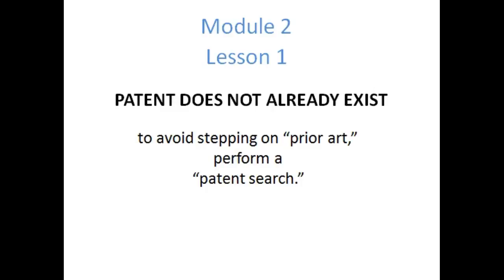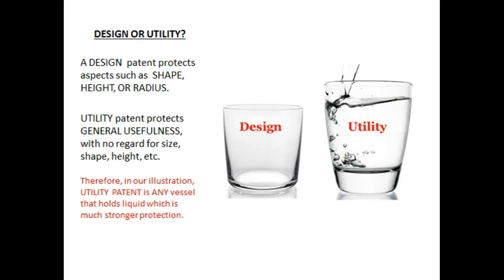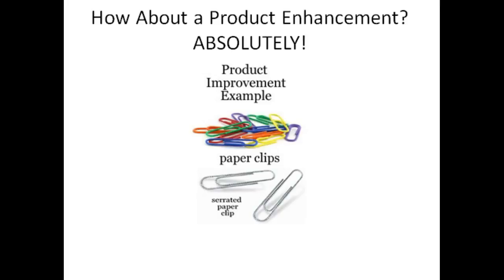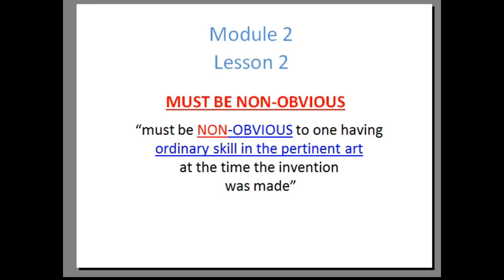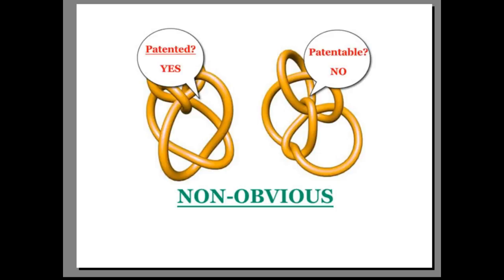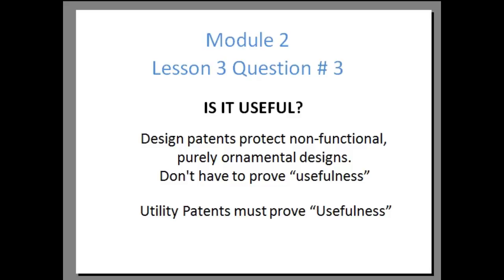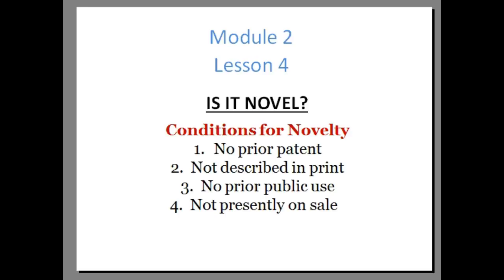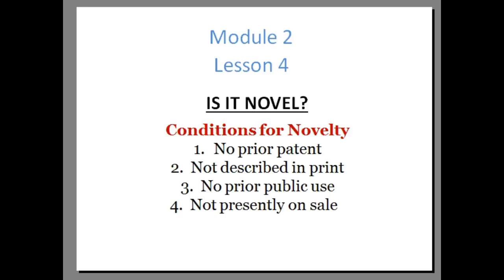AI101 Mod 2 Lesson 1+2+3+4+5 Final